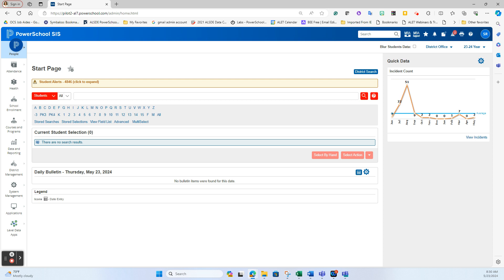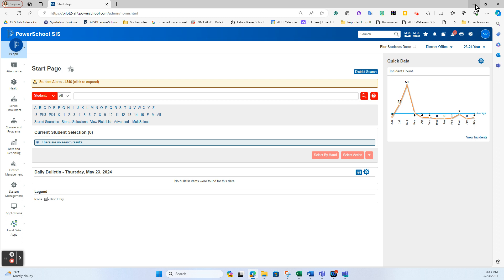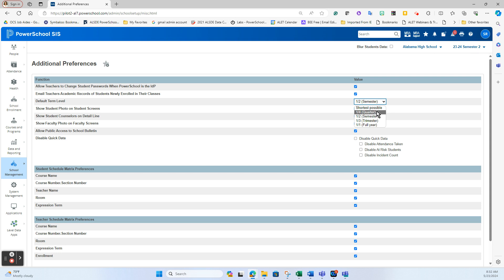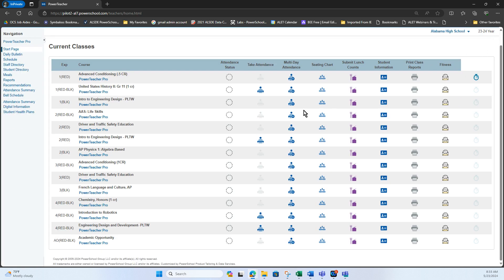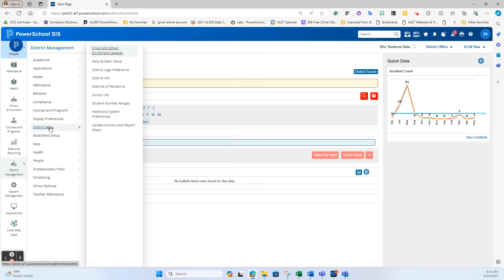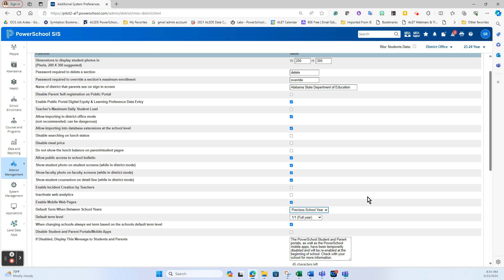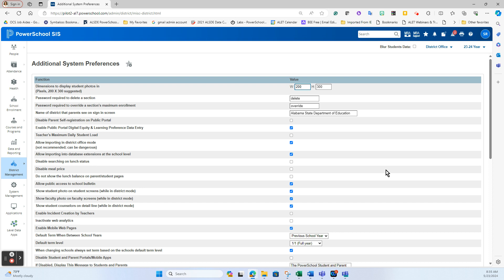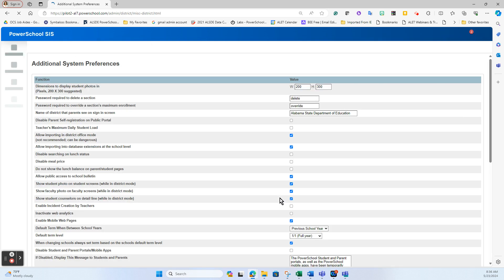Default term settings for end of year